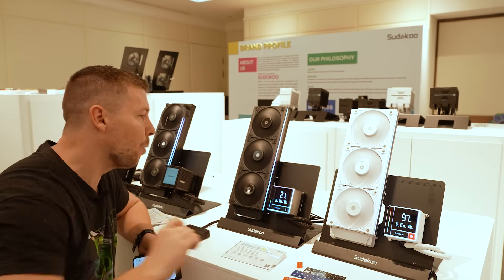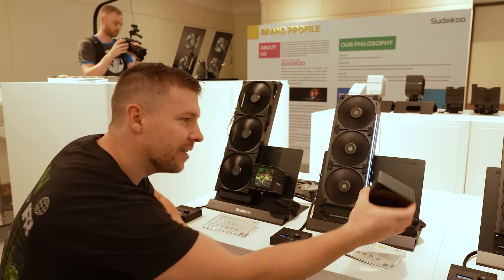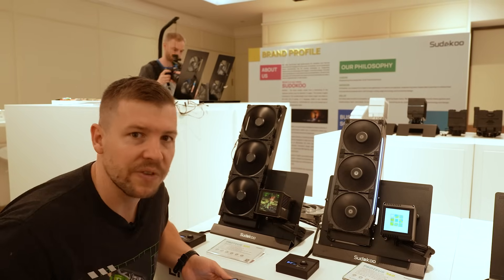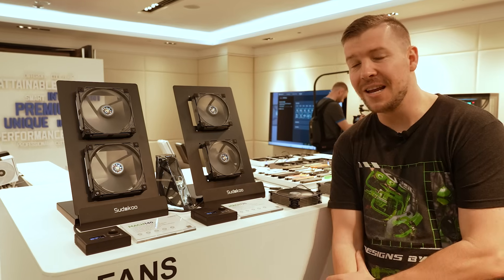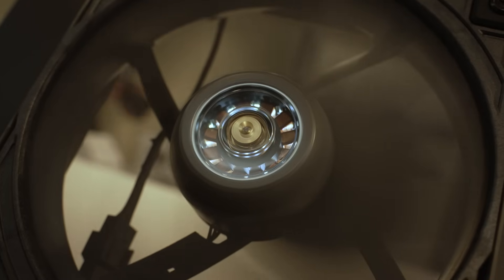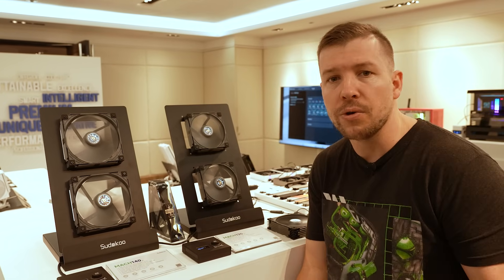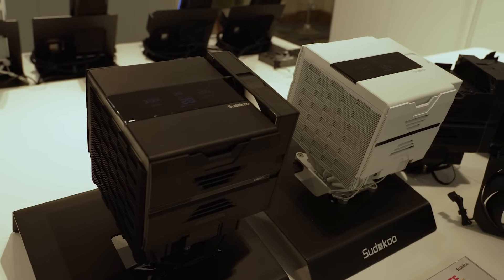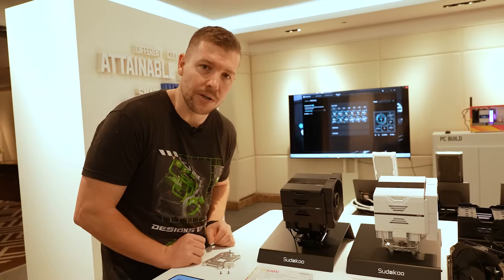This Arc Reactor Fan Blew Me Away – And No One Knows It Exists | Computer 2025 Sudokoo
We are here at Computex 2025 to check out all new and exciting PC hardware and tech. Let's check out what the best PC's are here at Computex, we hope you enjoy!